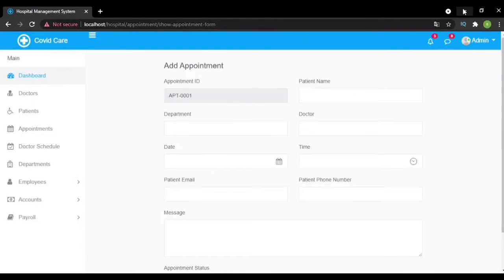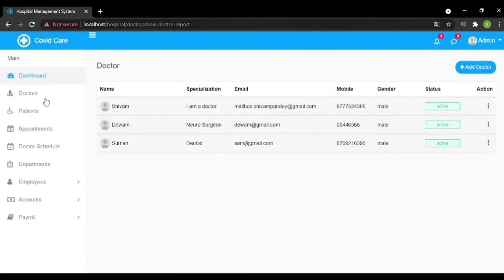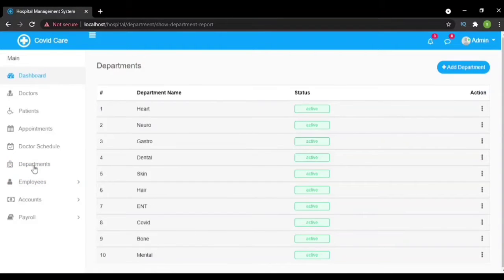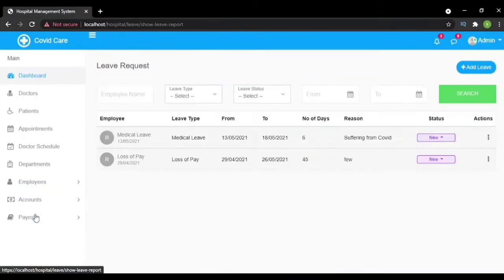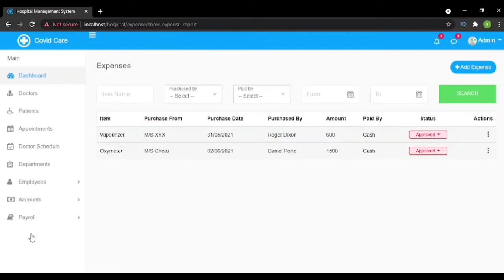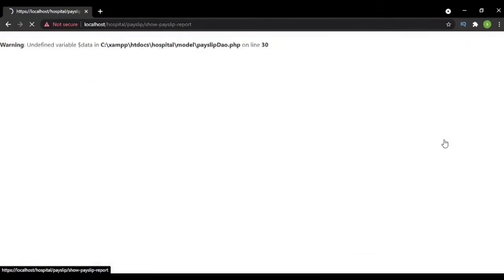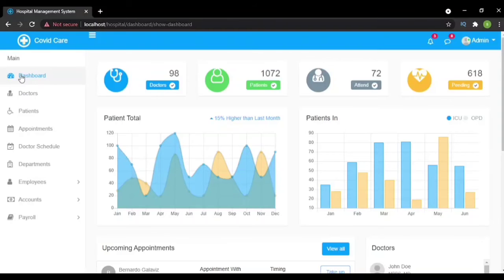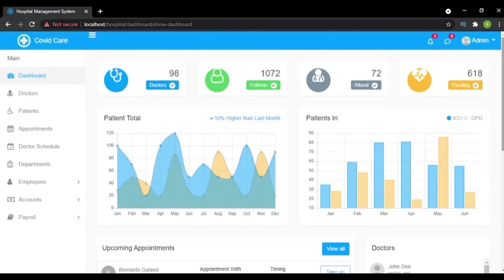Mr Shivam Pandey, showing his Hospital Management System programming on Engineers Day 2021